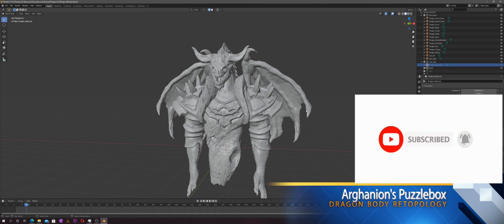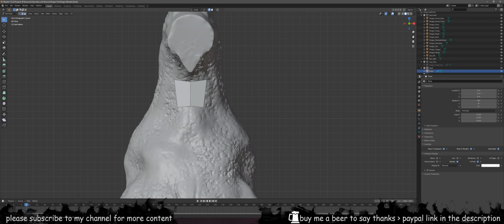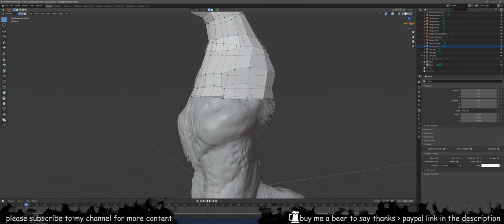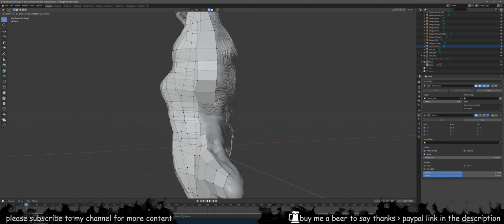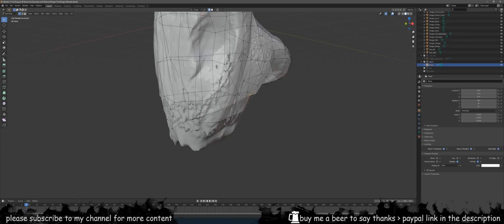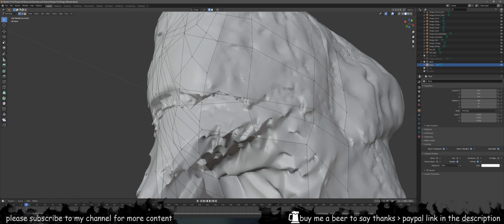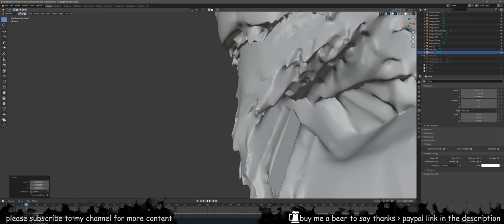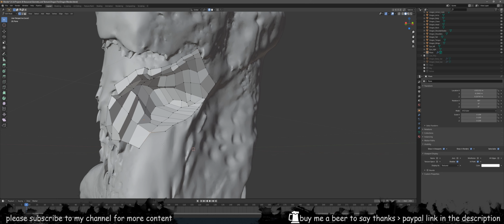Dragon Body Retopology in Blender || Highpoly download!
Welcome to my tutorial video on how to retopologize this Dragon Body. This video is part of a series that will delve into retopology in blender for this entire asset that you can find and download from my gumroad page below